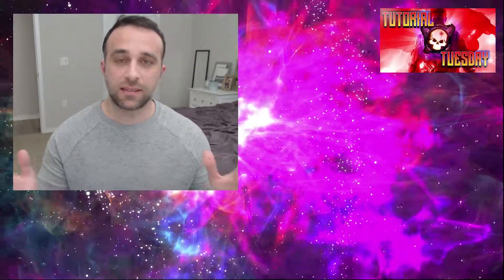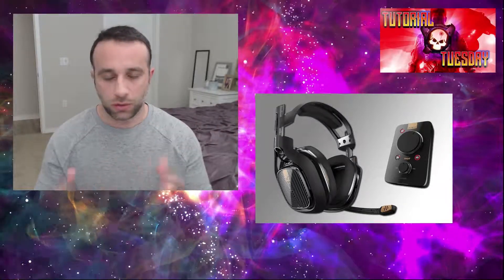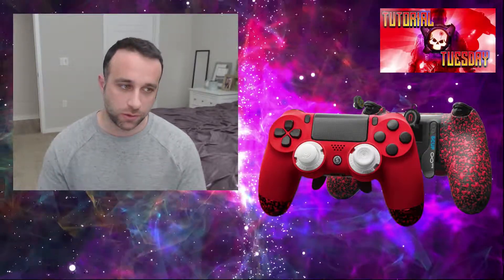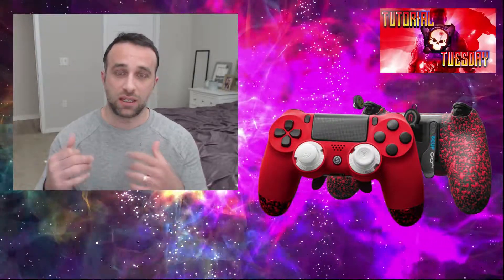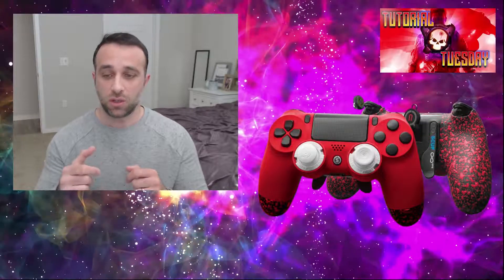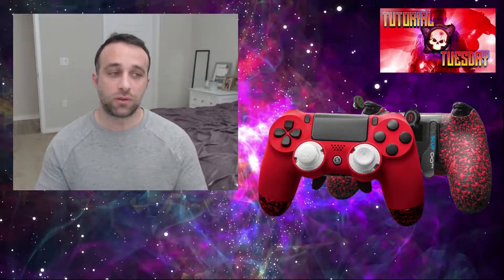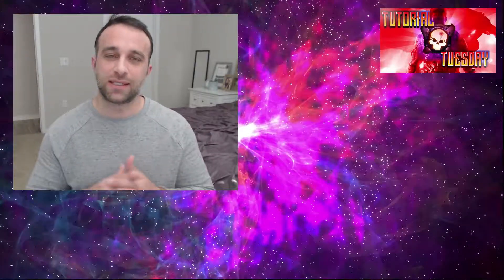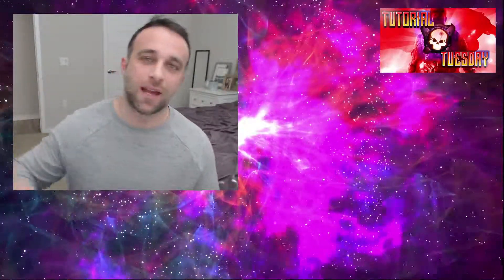Tutorial Tuesday | GET MORE KILLS!!! [Episode 06 | Infinite Warfare Gameplay]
In this episode of Tutorial Tuesday, I end a three part series where I help you get more kills in Call of Duty Infinite Warfare and other CoDs as well. My tips are centered around improving your kill death ratio without having to improve your accuracy!

Awesome right!!!

In this episode, we discuss hardware that you can get to help you win gun fights more frequently without any improvement to your skill at all! Again, Awesome RighT!

In the previous episode, we will discuss Map IQ and other awareness techniques to improve positioning on the map to help win gunfights before they ever occur!

In the first episode, I review advanced gun skill techniques known as drop shotting, strafe shooting, and pre-firing.  These techniques have been in CoD for a very long time, yet are rarely utilized in public matches!!!

Hoved - No Love
Provided by FreeSongsToUse